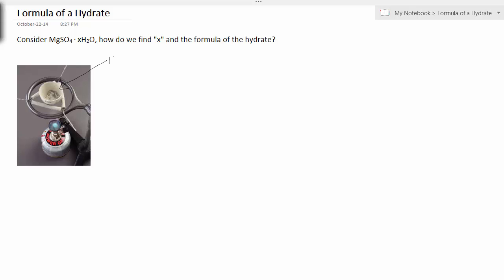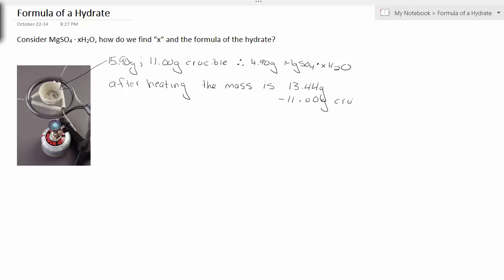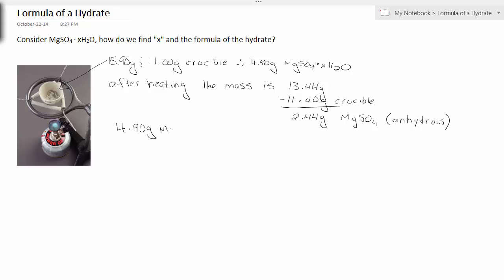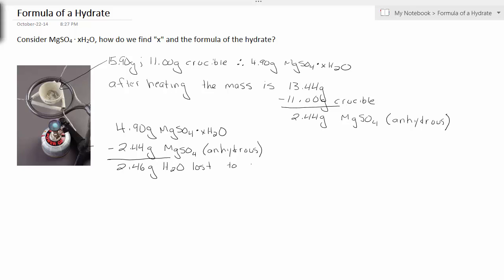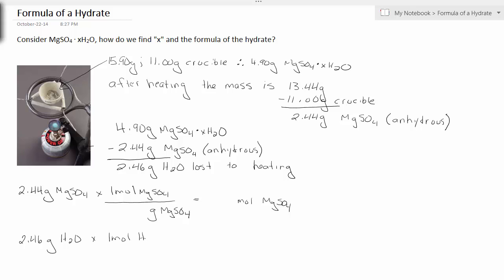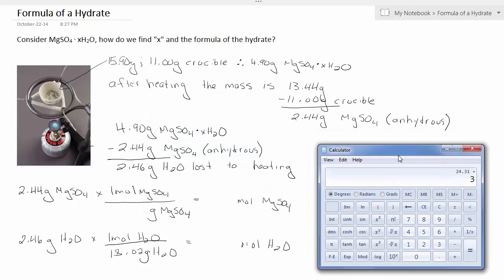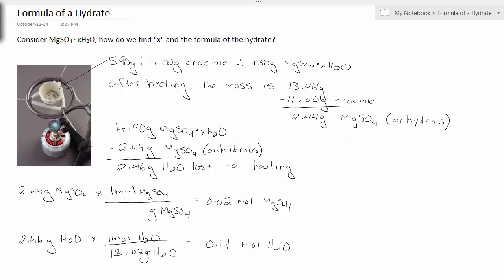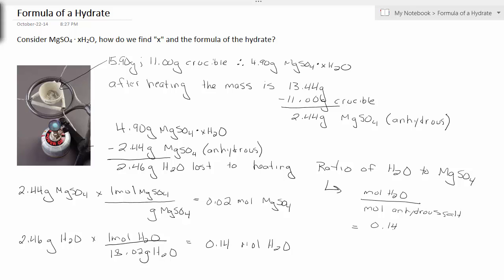Formula of a Hydrate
Determining the formula of an ionic hydrate from experimental data.